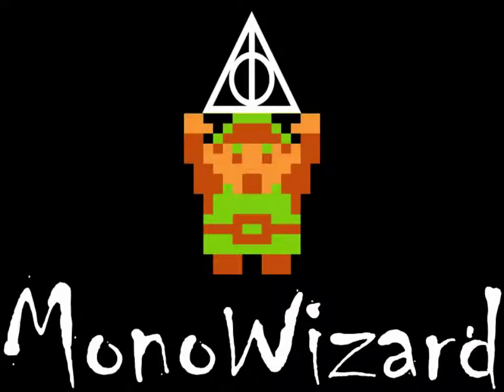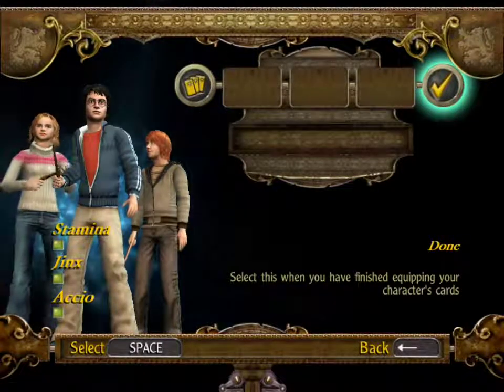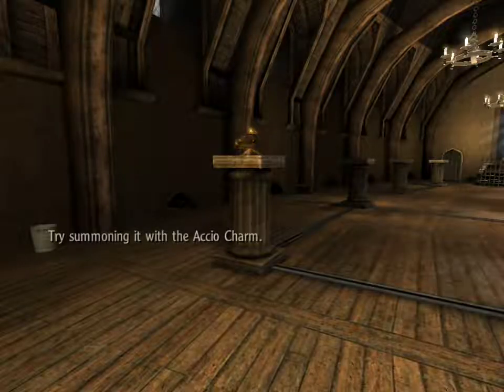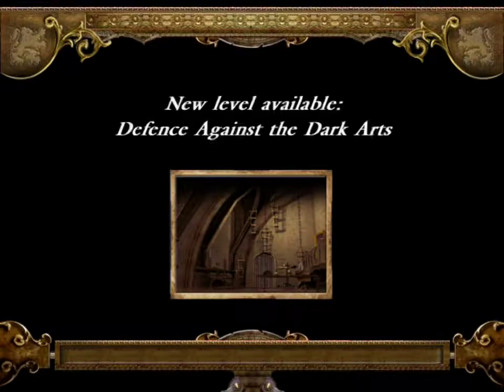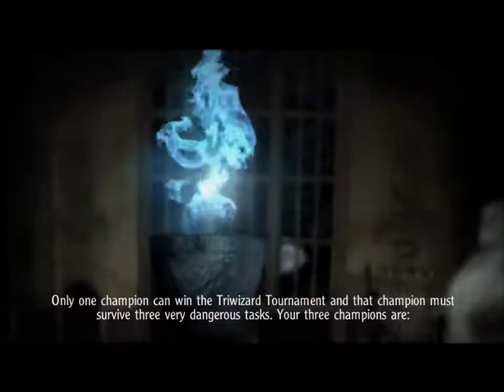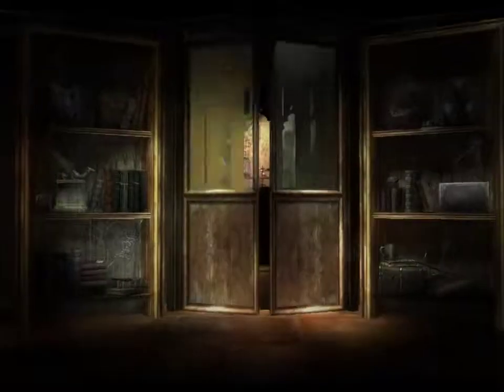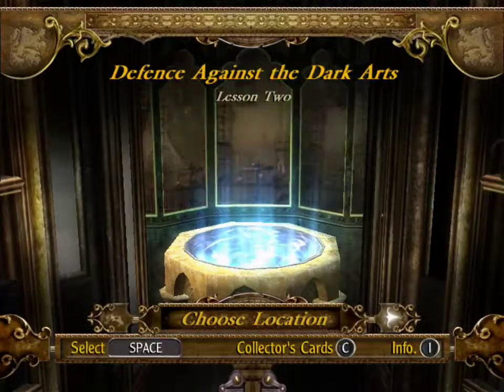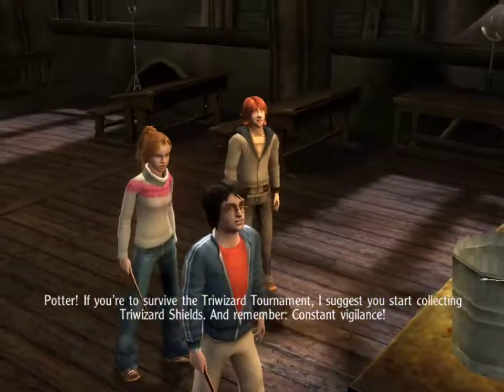Harry Potter and the Goblet of Fire Ep02: Defense Against The Dark Arts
For some reason this was stated to be an "extra" DADA class. Why anyone other than Hermione would volunteer for that is beyond me, especially when you're in an environment where you can't necessarily see more than six feet in front of you.